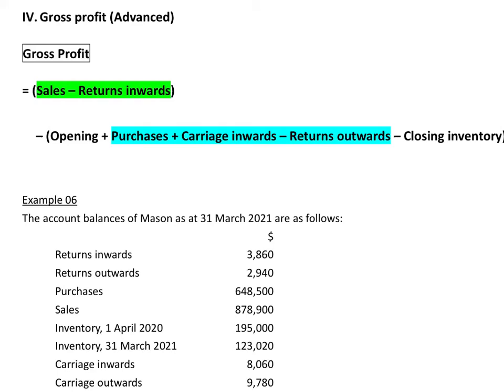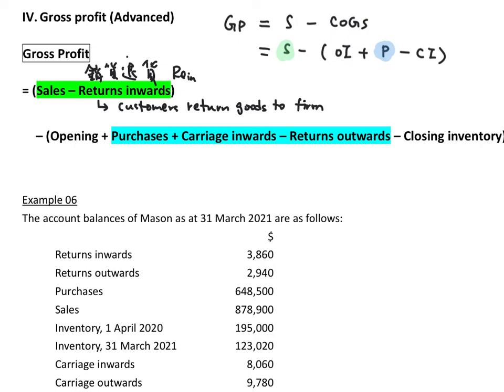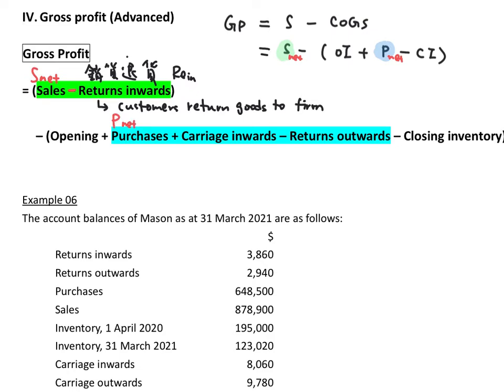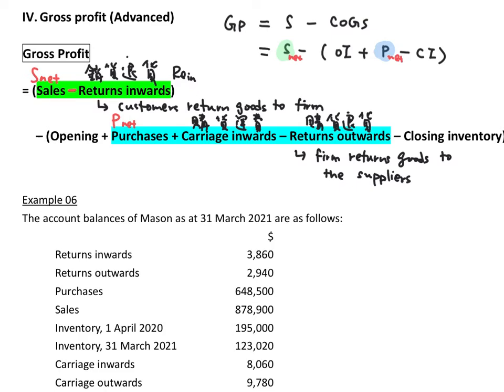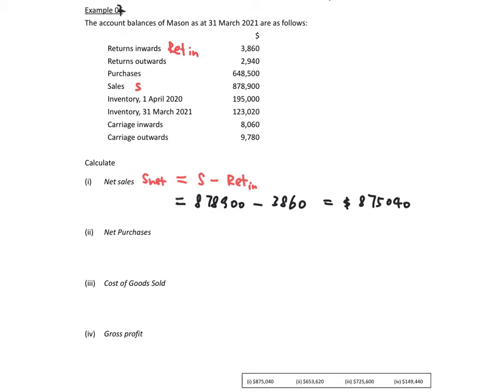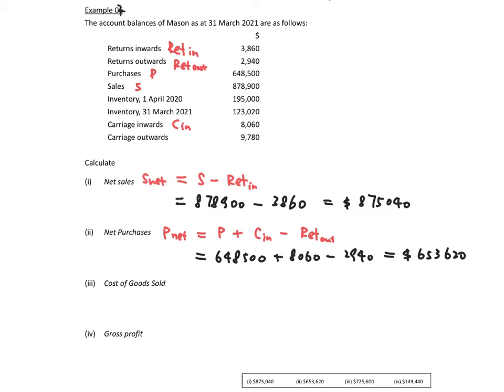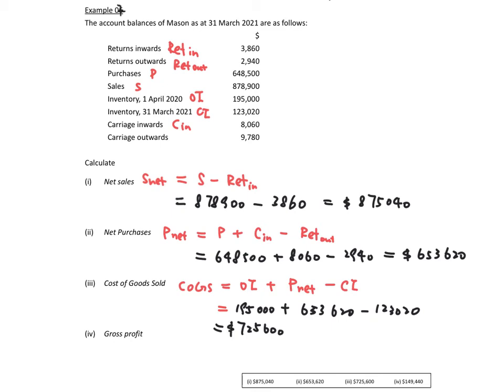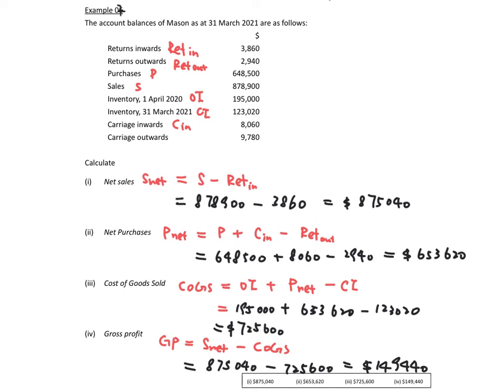s3 Bafs ch.5 IS CW P.6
Gross profit (Advanced)